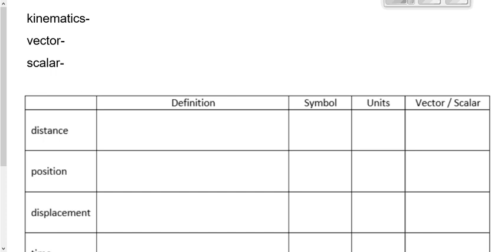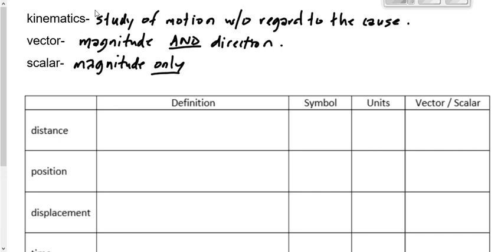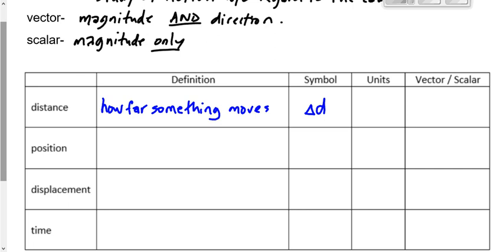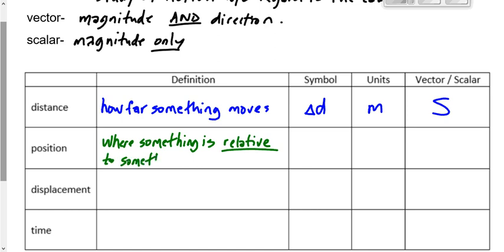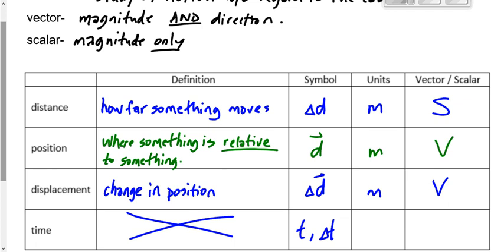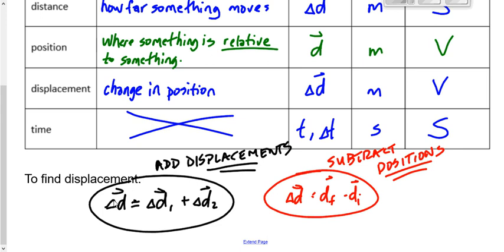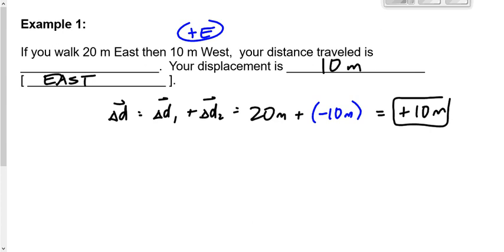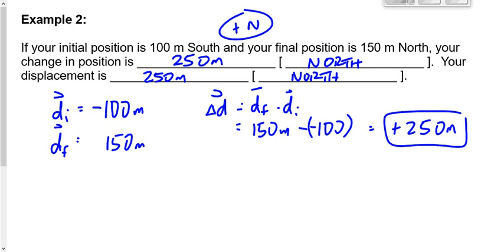(P2020S) Topics 11 and 12- Distance, Position, Displacement, and Time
Intro to kinematics- distance, position, displacement, and time.